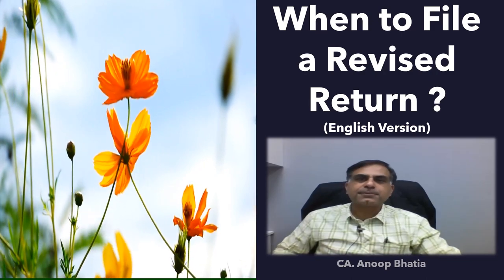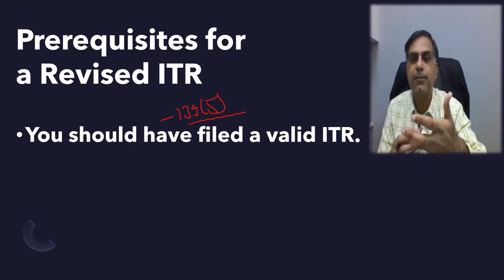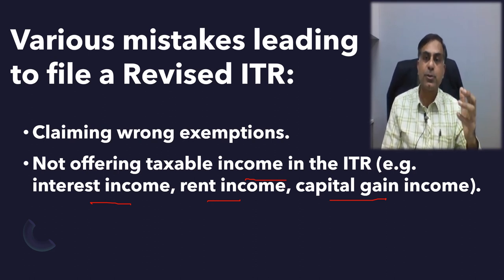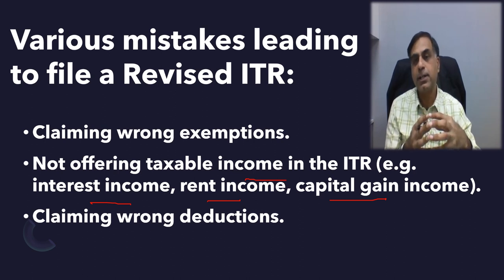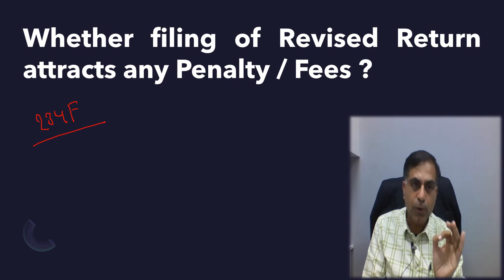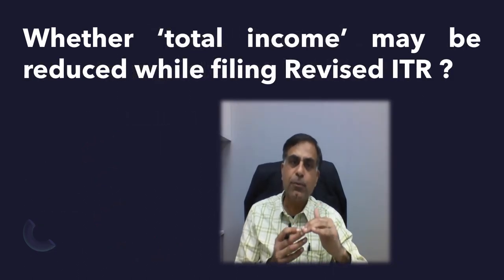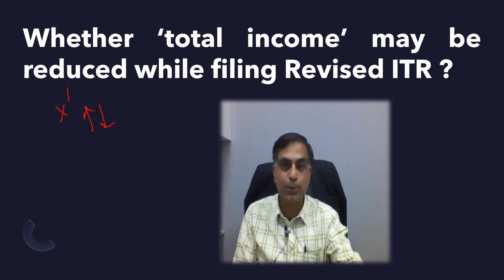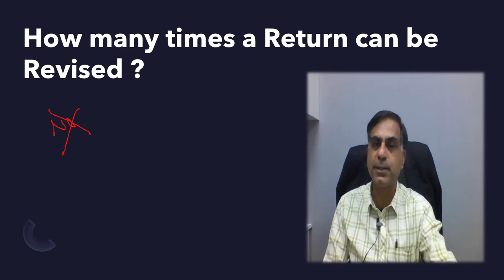When to File a Revised Return ? | CA Anoop Bhatia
. Dear Friends, when an assessee is required to file a revised ITR is a very important query which prompted me to make this video. In addition to this, various other important questions answered in this video are: What the prerequisites for a revised ITR? Which mistakes are committed by an assessee asking to file a revised ITR ? Whether revised ITR attracts any penalty or fee ? Whether revised ITR also attracts any interest liability ? Can total income be reduced while filing a revised return ? Can belated return be revised and last but not the least how many times a return may be revised etc. I hope you will find this video useful and effective. Your precious suggestions and questions are most welcome.